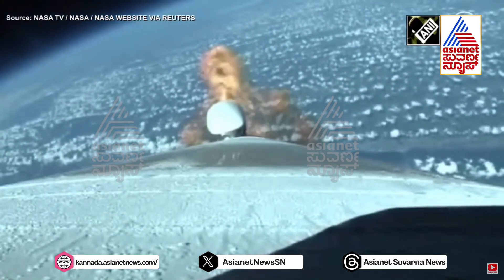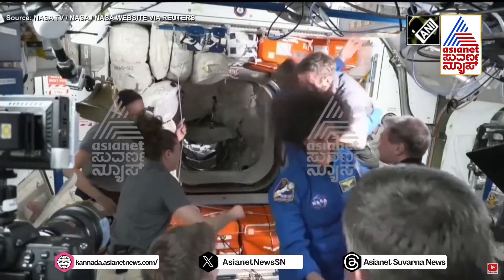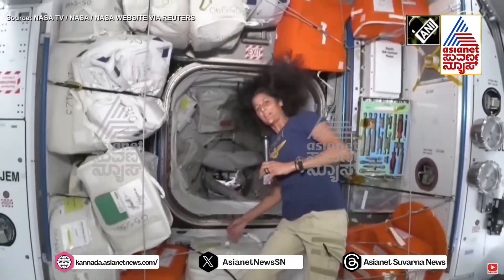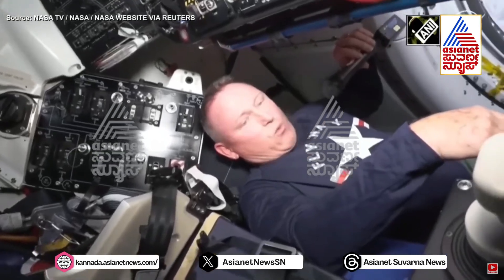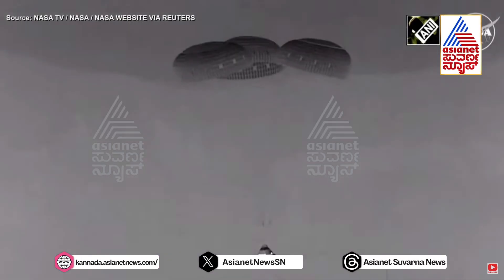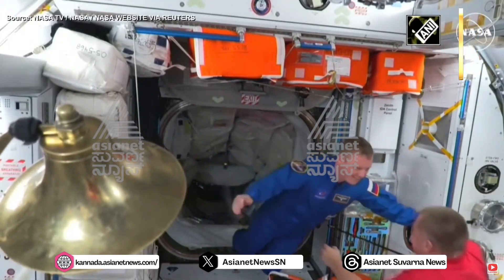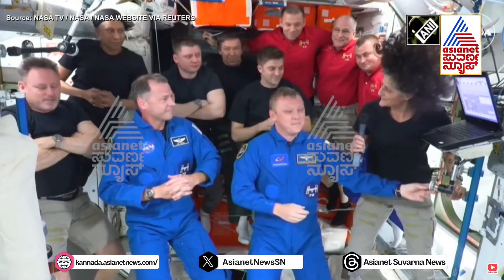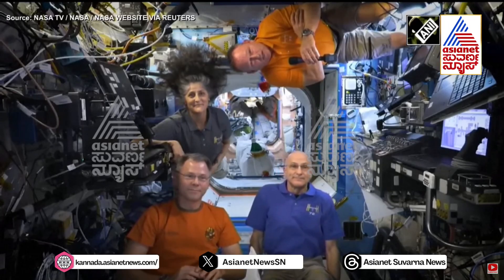ಸ್ಪೇಸ್‌ಎಕ್ಸ್‌ನಿಂದ ಸಿಬ್ಬಂದಿ ಬದಲಾವಣೆ ಯಶಸ್ವಿ! NASA Astronauts SpaceX Crew Swap Successful | Williams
ಬಾಹ್ಯಾಕಾಶದಲ್ಲಿ ಸಿಲುಕಿರುವ ನಾಸಾ ಗಗನಯಾತ್ರಿಗಳು ಮನೆಗೆ ಮರಳಲು ಒಂದು ಹೆಜ್ಜೆ ಹತ್ತಿರವಾಗಿದ್ದಾರೆ. ಸ್ಪೇಸ್‌ಎಕ್ಸ್ ಸಿಬ್ಬಂದಿ ಬದಲಾವಣೆ ಉಡಾವಣೆಯು ಯಶಸ್ವಿಯಾಗಿದೆ.

NASA's SpaceX Crew-10 mission has launched, sending four astronauts to the International Space Station for a science-focused expedition. The crew will conduct vital research in microgravity, including studies on human health and the development of innovative technologies, pushing the boundaries of space exploration and contributing to future advancements both in orbit and on Earth.

ನಾಸಾದ ಸ್ಪೇಸ್‌ಎಕ್ಸ್ ಕ್ರ್ಯೂ-10 ಮಿಷನ್ ಯಶಸ್ವಿಯಾಗಿ ಉಡಾವಣೆಯಾಗಿದ್ದು, ನಾಲ್ವರು ಗಗನಯಾತ್ರಿಗಳನ್ನು ಅಂತರಾಷ್ಟ್ರೀಯ ಬಾಹ್ಯಾಕಾಶ ನಿಲ್ದಾಣಕ್ಕೆ ಕಳುಹಿಸಲಾಗಿದೆ. ಈ ತಂಡವು ಸೂಕ್ಷ್ಮ ಗುರುತ್ವಾಕರ್ಷಣೆಯಲ್ಲಿ ಮಾನವನ ಆರೋಗ್ಯ ಮತ್ತು ಹೊಸ ತಂತ್ರಜ್ಞಾನಗಳ ಅಭಿವೃದ್ಧಿಯ ಕುರಿತು ಪ್ರಮುಖ ಸಂಶೋಧನೆಗಳನ್ನು ನಡೆಸಲಿದೆ. ಬಾಹ್ಯಾಕಾಶ ಪರಿಶೋಧನೆಯ ಗಡಿಗಳನ್ನು ವಿಸ್ತರಿಸುವ ಮತ್ತು ಭೂಮಿಯ ಮೇಲೆ ಭವಿಷ್ಯದ ಪ್ರಗತಿಗೆ ಕೊಡುಗೆ ನೀಡುವ ಗುರಿಯನ್ನು ಹೊಂದಿದೆ.

Four crew members of NASA’s SpaceX Crew-10 mission launched at 7:03 p.m. EDT Friday from Launch Complex 39A at NASA’s Kennedy Space Center in Florida for a science expedition aboard the International Space Station.

A SpaceX Falcon 9 rocket propelled the Dragon spacecraft into orbit carrying NASA astronauts Anne McClain and Nichole Ayers, JAXA (Japan Aerospace Exploration Agency) astronaut Takuya Onishi, and Roscosmos cosmonaut Kirill Peskov. The spacecraft will dock autonomously to the forward-facing port of the station’s Harmony module at approximately 11:30 p.m. on Saturday, March 15. Shortly after docking, the crew will join Expedition 72/73 for a long-duration stay aboard the orbiting laboratory.

NASAದ SpaceX Crew-10 ಮಿಷನ್‌ನ ನಾಲ್ವರು ಸಿಬ್ಬಂದಿಗಳು ಶುಕ್ರವಾರ ಸಂಜೆ 7:03 ಕ್ಕೆ EDT ಕ್ಕೆ ಅಂತರರಾಷ್ಟ್ರೀಯ ಬಾಹ್ಯಾಕಾಶ ನಿಲ್ದಾಣದಲ್ಲಿ ವಿಜ್ಞಾನ ದಂಡಯಾತ್ರೆಗಾಗಿ ಫ್ಲೋರಿಡಾದ NASAದ ಕೆನಡಿ ಬಾಹ್ಯಾಕಾಶ ಕೇಂದ್ರದಲ್ಲಿರುವ ಉಡಾವಣಾ ಸಂಕೀರ್ಣ 39A ನಿಂದ ಉಡಾವಣೆಗೊಂಡರು.

Suvarna News | Kannada News  | Asianet Suvarna News | Latest Kannada News | Suvarna News 24x7 | ಕನ್ನಡ ಲೈವ್ ನ್ಯೂಸ್ | ಏಷ್ಯಾನೆಟ್ ಸುವರ್ಣ ನ್ಯೂಸ್ | Karnataka Political Updates